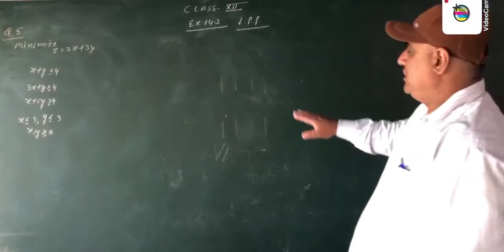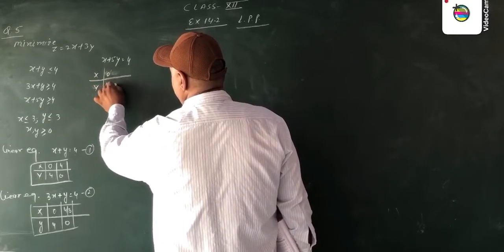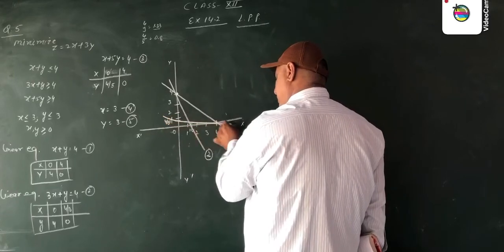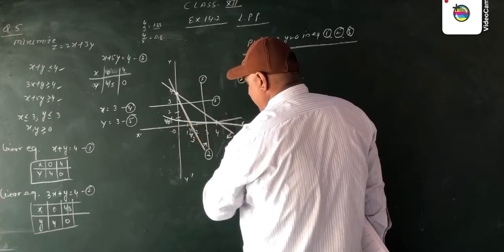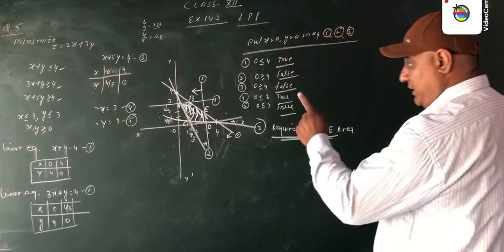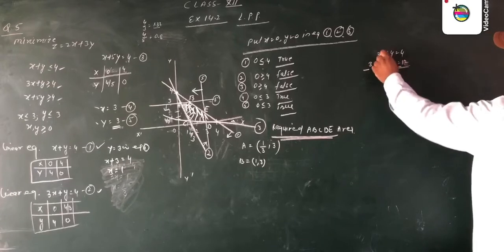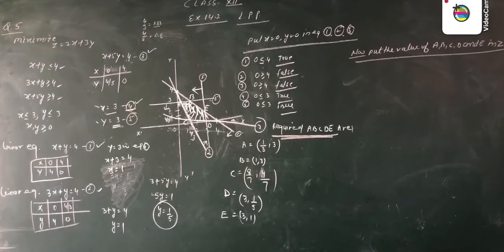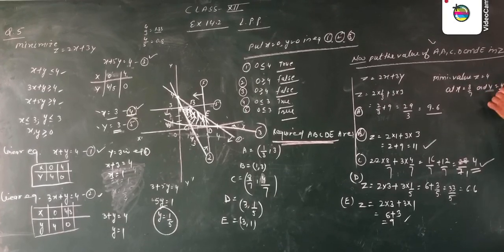12th Mathematics Chapter-14. 2 L.P.P